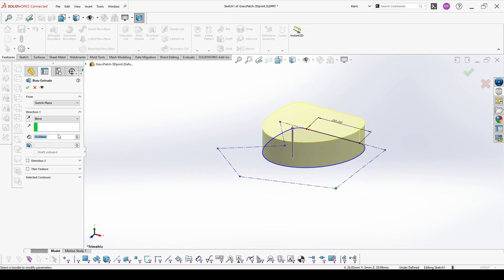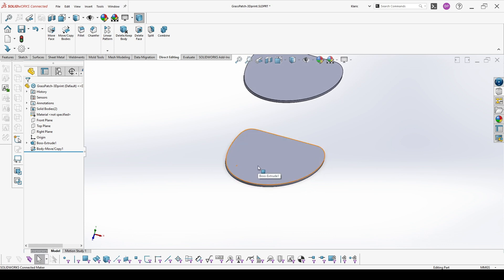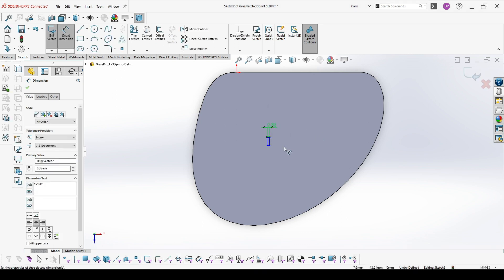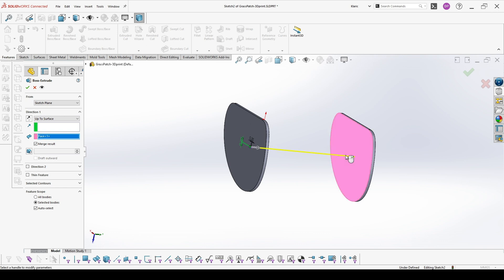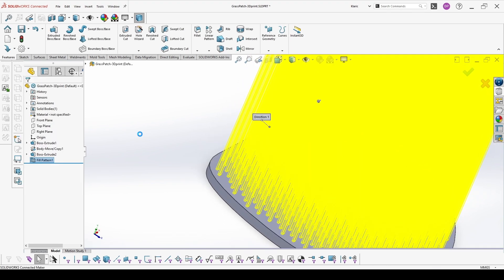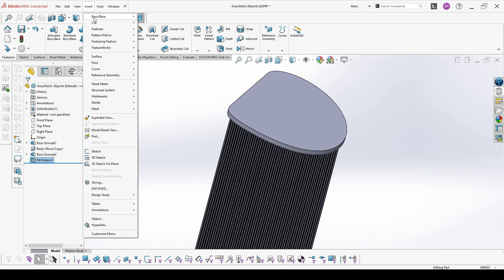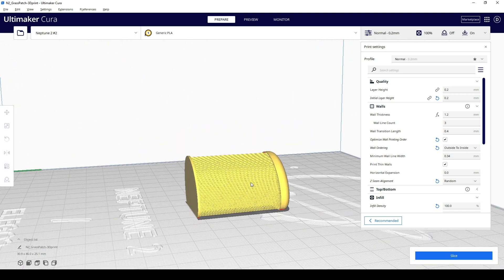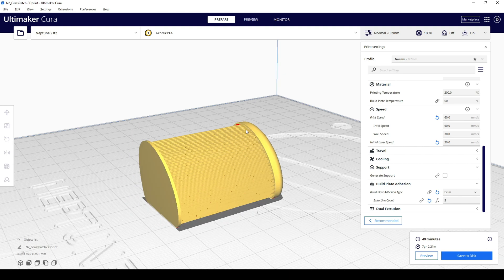How to make 3D printed grass with the help of SolidWorks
In this video I'm showing how to model a grass patch for 3D printing. You can use the same approach to model hair, fur etc.

While I was trying to improve my 3D printed Dandelion, I realized that the only way to have realistic-looking seeds is to make them by stringing. The cool thing is that on the same principle and much easier you can model grass, hair or fur.

🧐 MUST-WATCH VIDEOS

🔗FIND ME